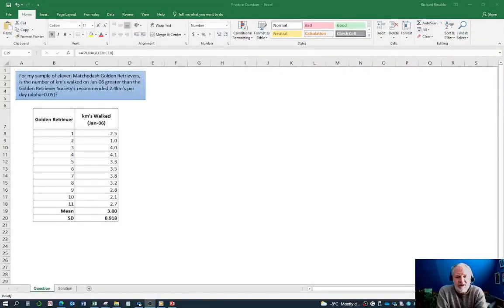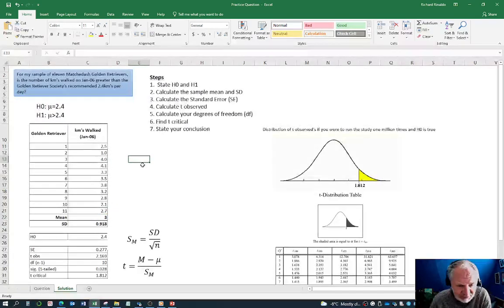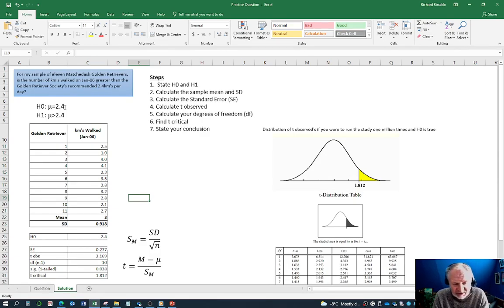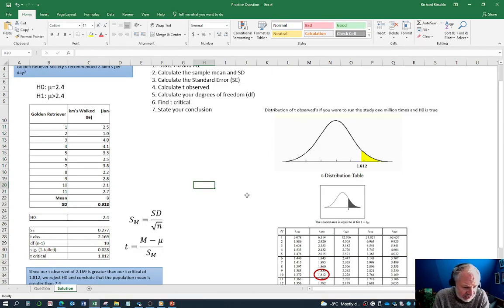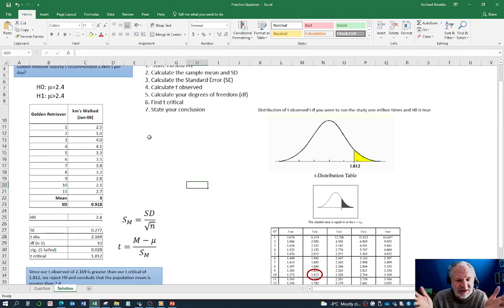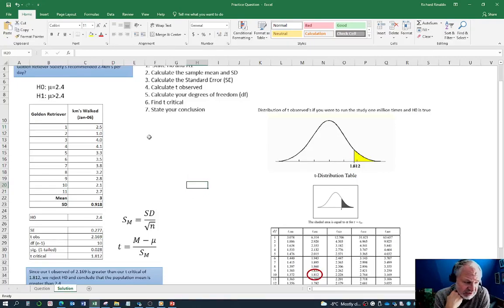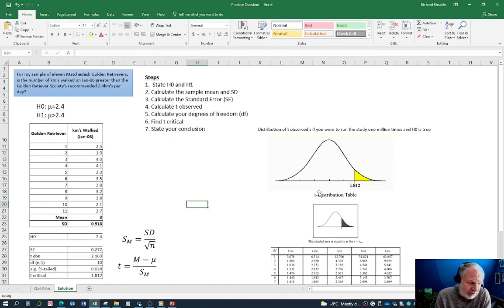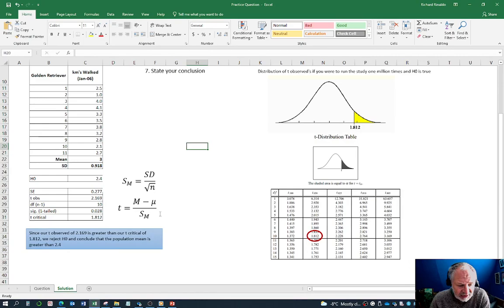RAPP1003 Practice Single Means t test calculations